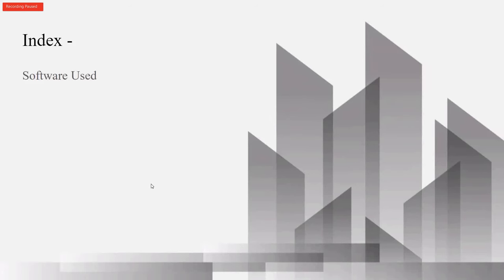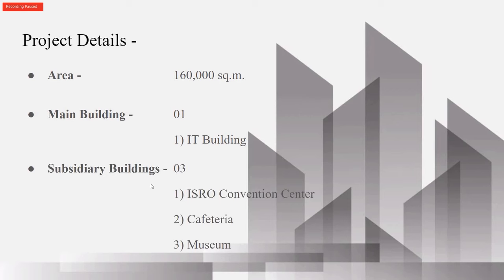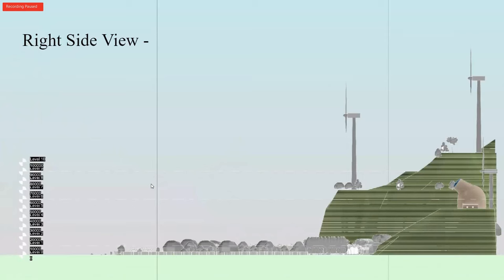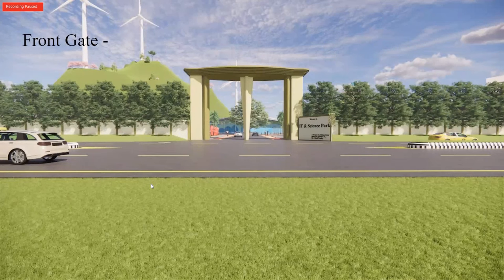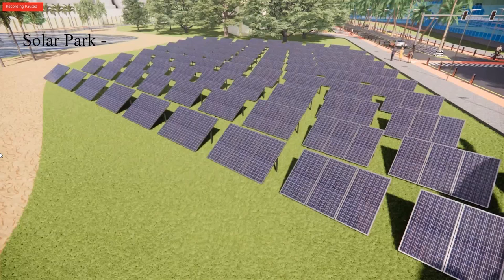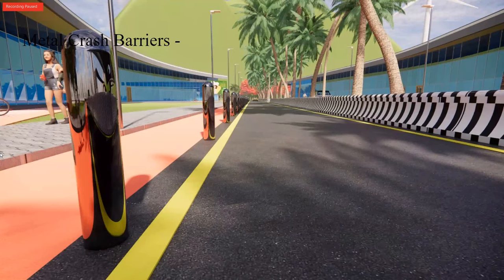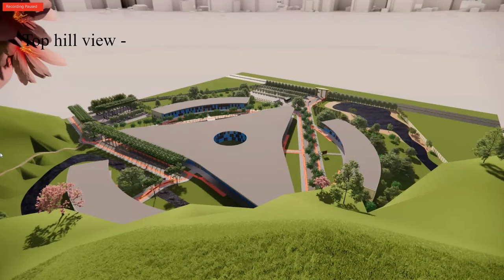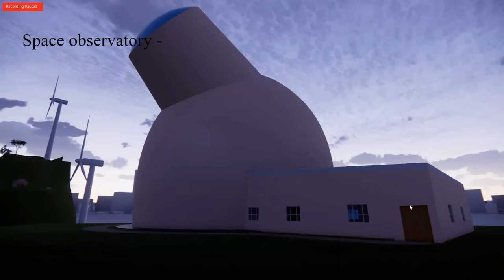Science & its Park (Project) Made by BIM Gurukul Student | Akshay Sonar | Unique Civil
✅For Complete Structural Engineer Course ♦

✅Best manual design book Illustrated Design Of Reinforced Concrete Buildings (Writer-Dr.VL Shah)

✅Building Planning and Drawing (Book)

✅ADVANCED REINFORCED CONCRETE DESIGN 3ED (PB 2016)